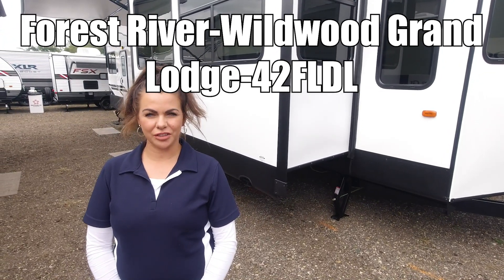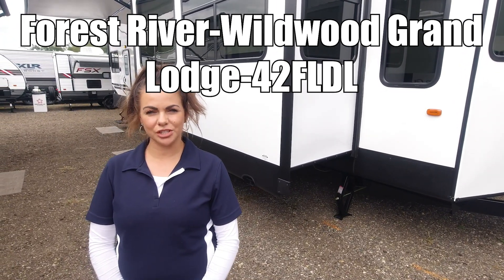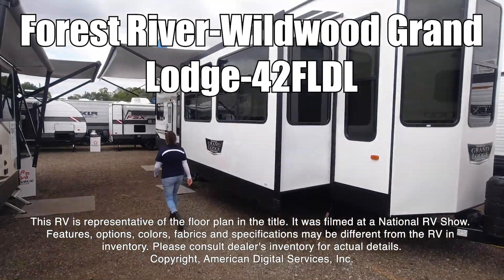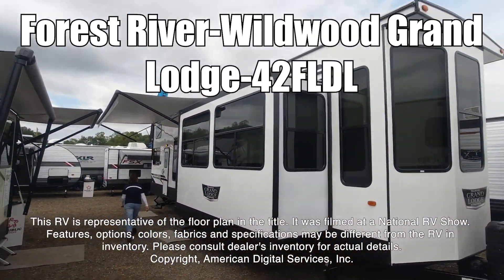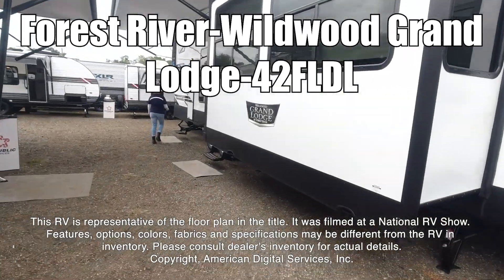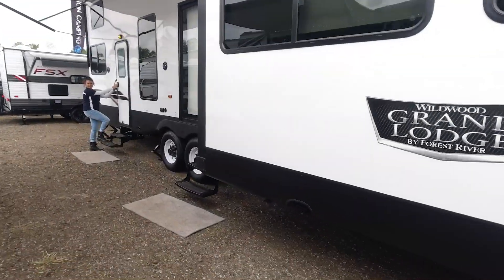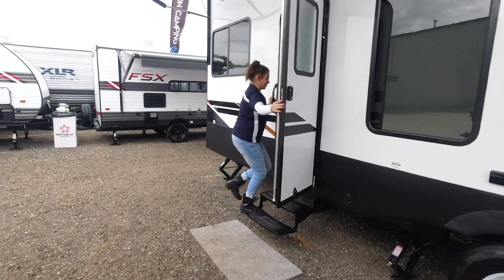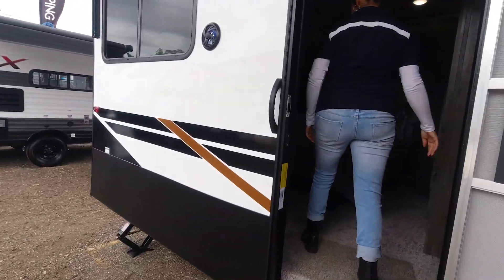2020 Forest River RV Wildwood Grand Lodge 42FLDL